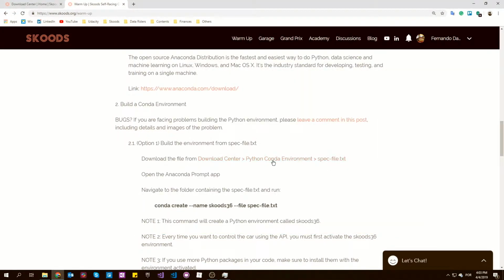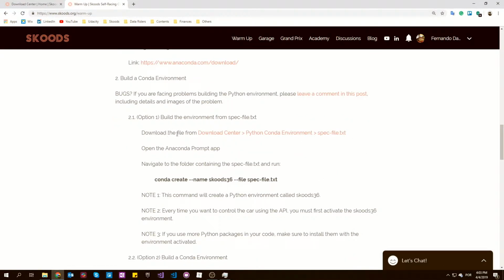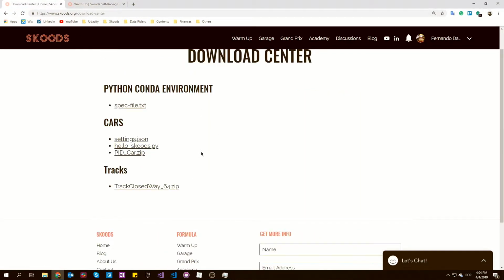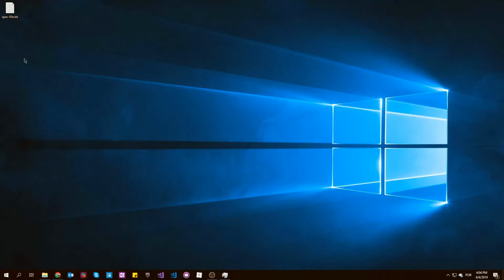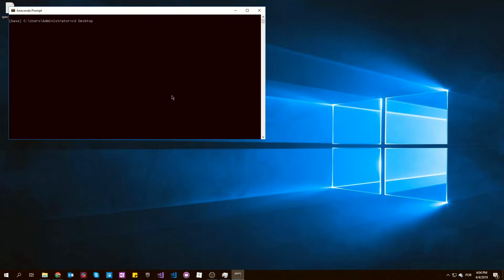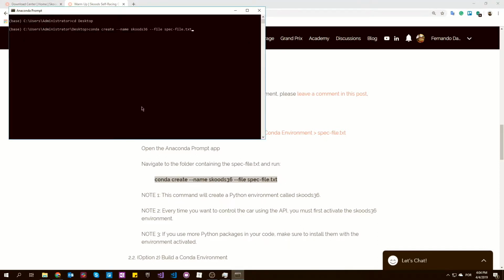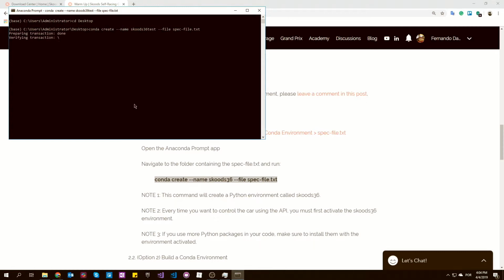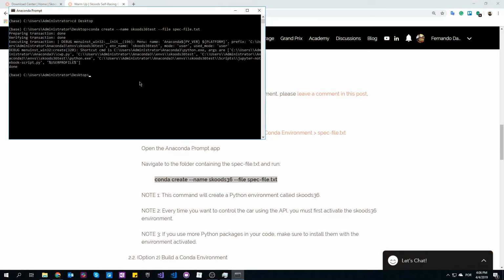6 Warm Up PYTHON ENVIRONMENT HANDS ON 1 | Skoos Self Racing Car Team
**LEARN AND CODE YOUR OWN SELF-RACING CAR**

Join our team and build your own virtual Self-Racing Car. Learning self-driving cars technology, collaborating and competing for awards in virtual races.

- Skoods is a self-racing car team, crowdsourced, running a virtual competition platform for self-racing cars

**WARM UP GUIDE**

Watch the video guides and get started with Skoods